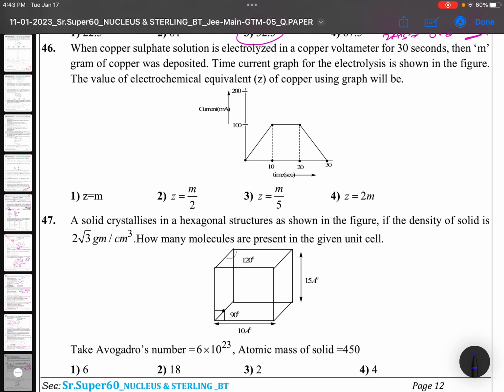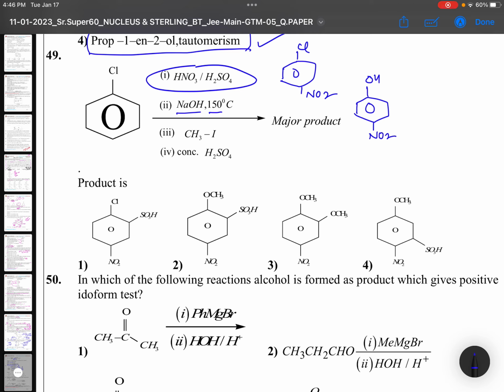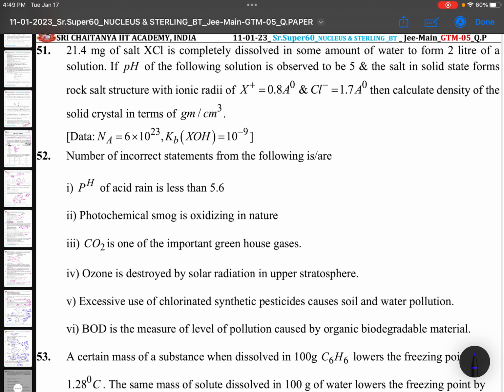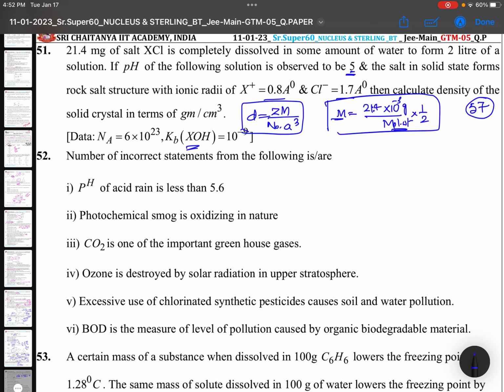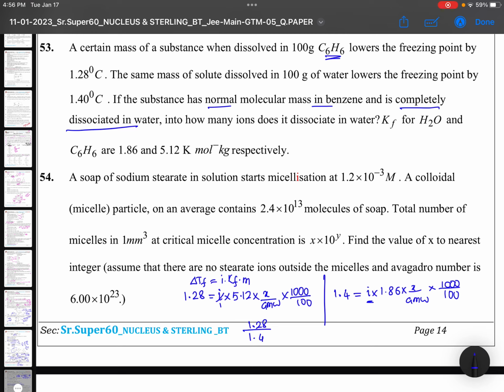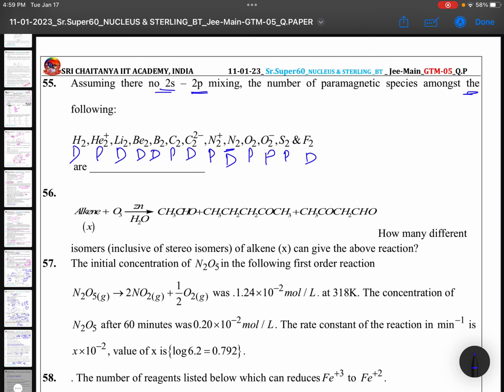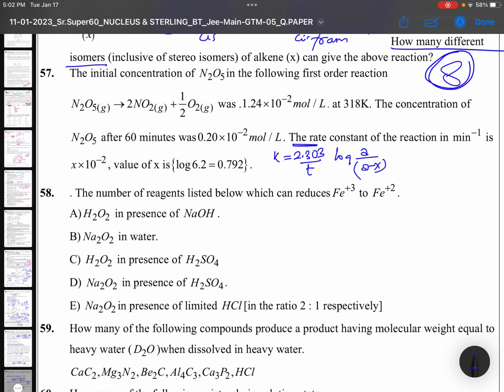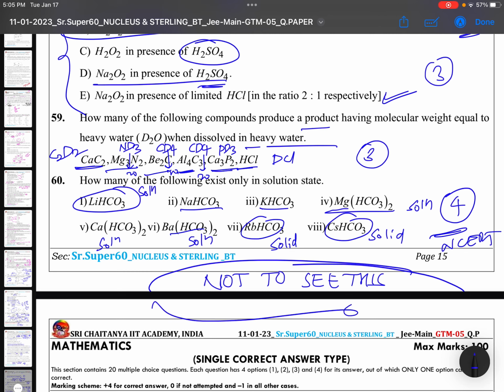9 part two.. don’t solve this paper